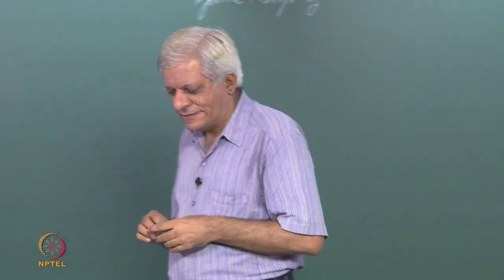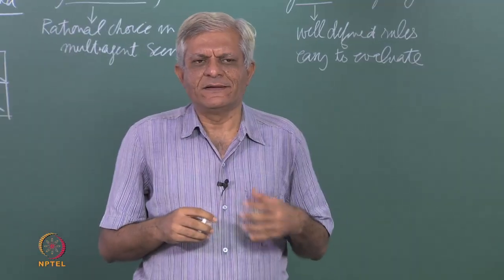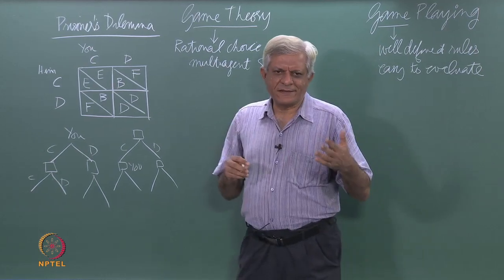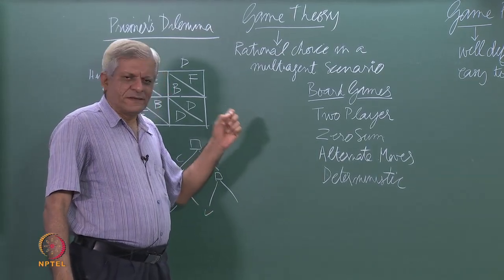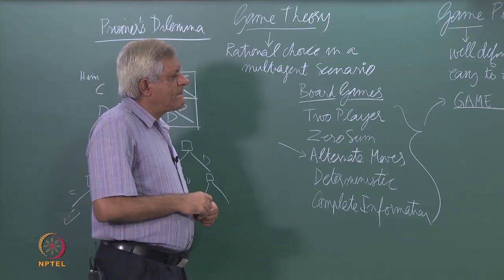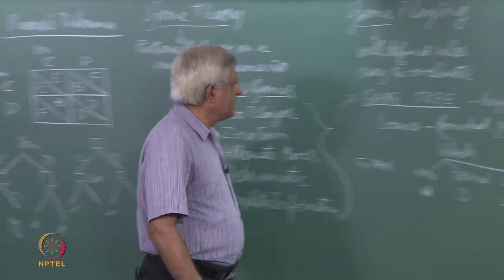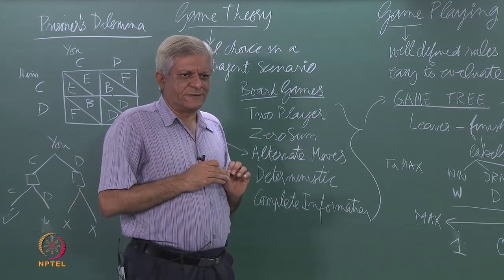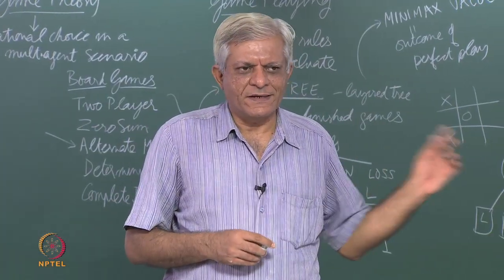Game Playing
To access the translated content:
1. The translated content of this course is available in regional languages.
 2. Regional language subtitles available for this course
 To watch the subtitles in regional languages:
 1. Click on the lecture under Course Details.
 2. Play the video.
 3. Now click on the Settings icon and a list of features will display
 4. From that select the option Subtitles/CC.
 5. Now select the Language from the available languages to read the subtitle in the regional language.